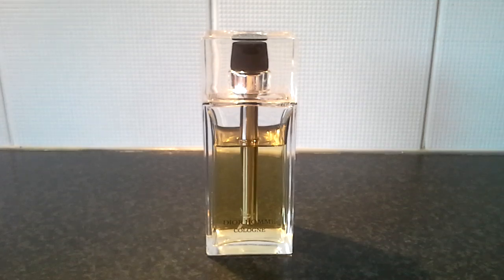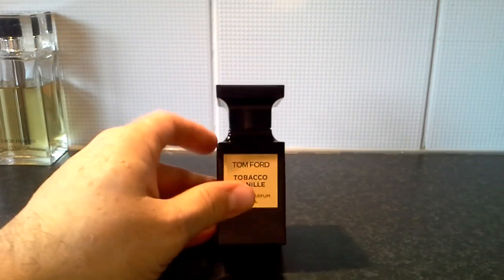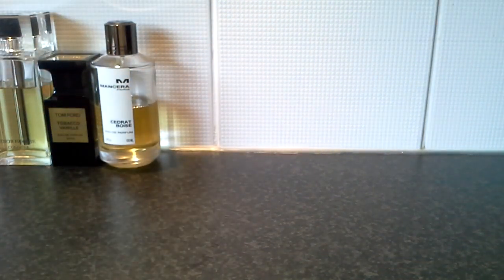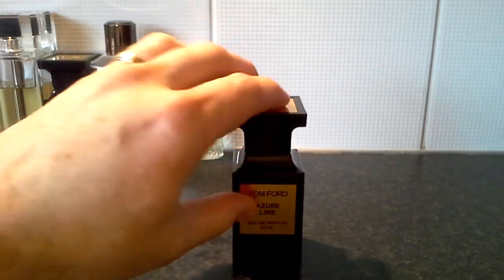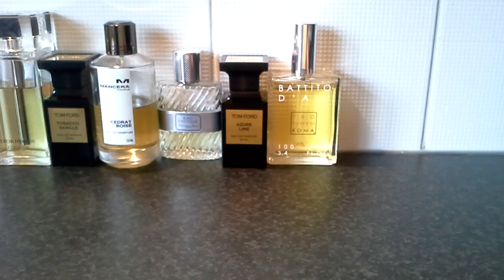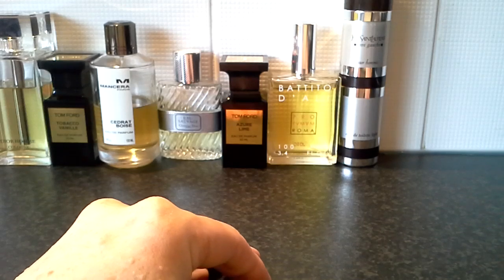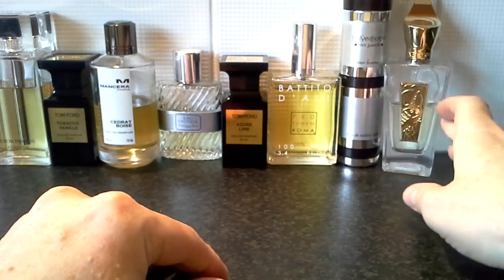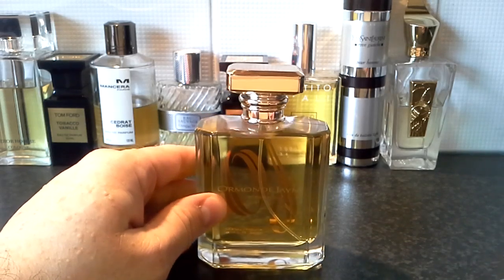Fragrance/Cologne Haul August 2014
Hi Guys, These are the latest 9 bottles I have picked up.